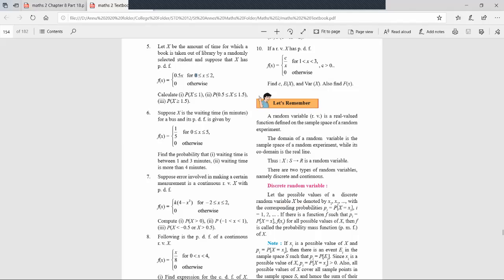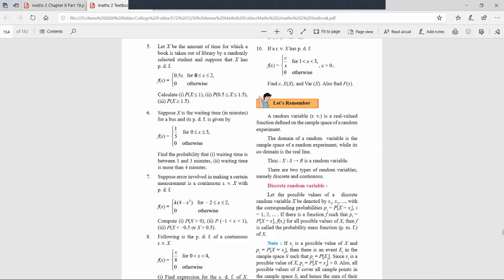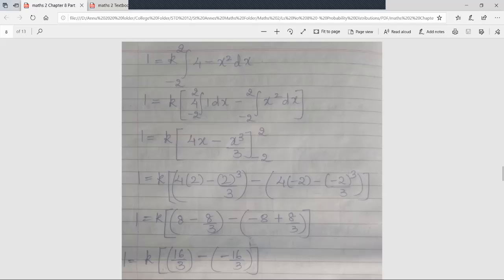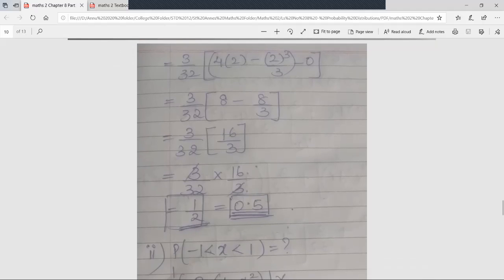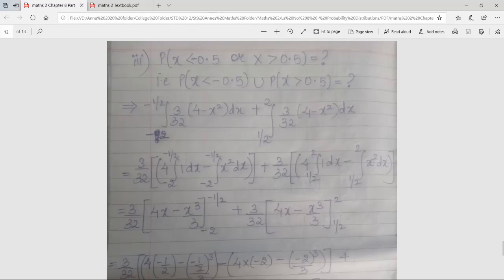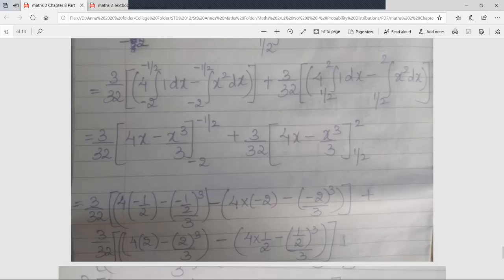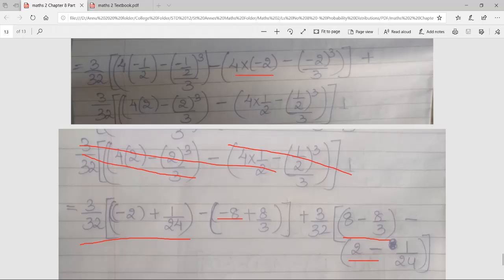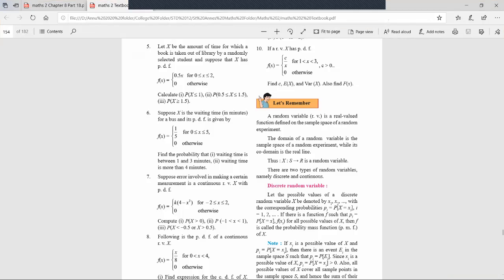HSC COMMERCE Class 12 Mathematics and Statistics (II) Chapter 8 Probability Distribution PART 18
Presenting before you the sums based on probabilitydistributionfunction continuousrandomvariable i.e on PROBABILITY DISTRIBUTION OF CONTINUOUS RANDOM VARIABLE
EXERCISE 8.2 SUMS 5,6 &7